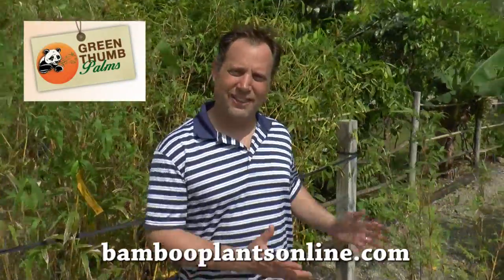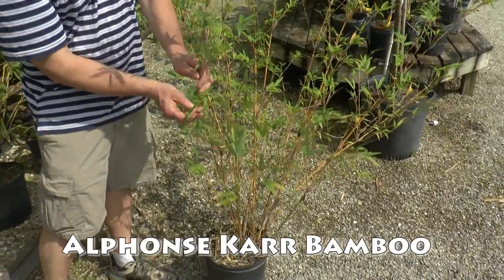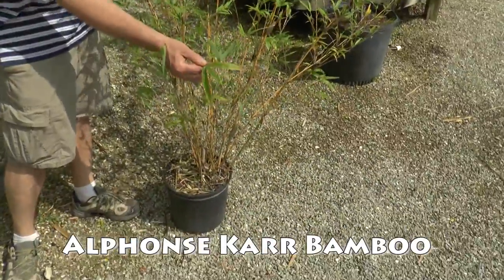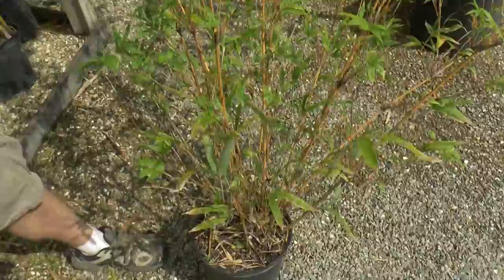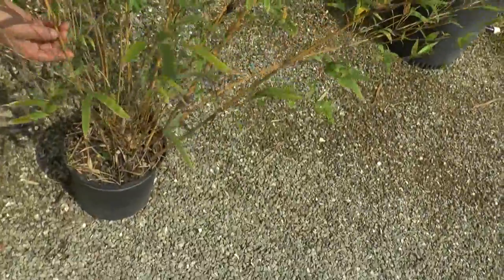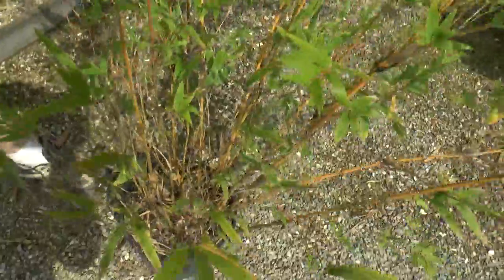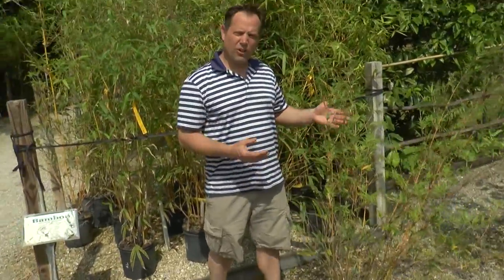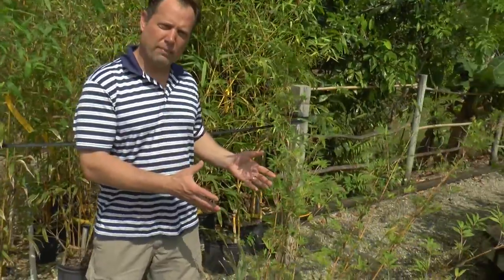Alphonse Karr Bamboo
- Scott Freedman with Bamboo Plants Online displays the Alphonse Karr Bamboo variety in his Labelle, FL bamboo plants nursery outside of Fort Meyers, FL.